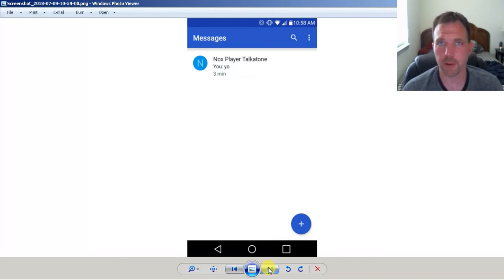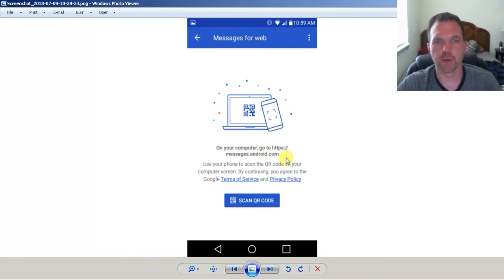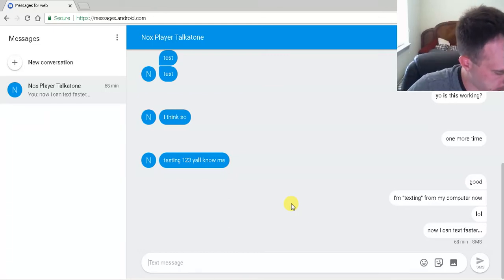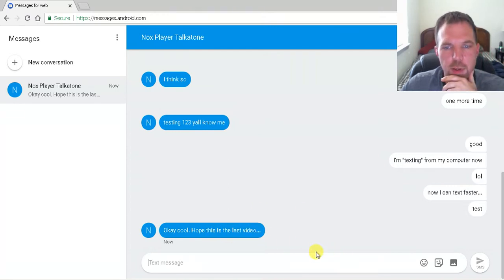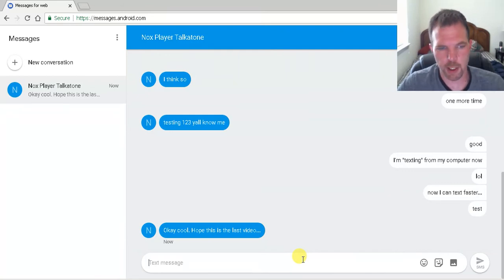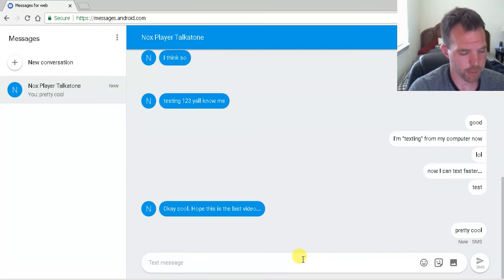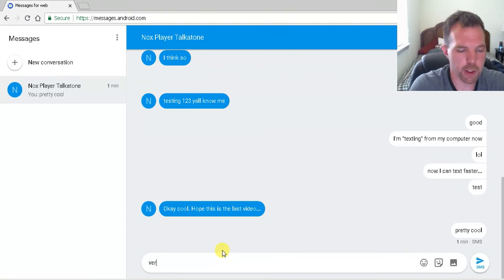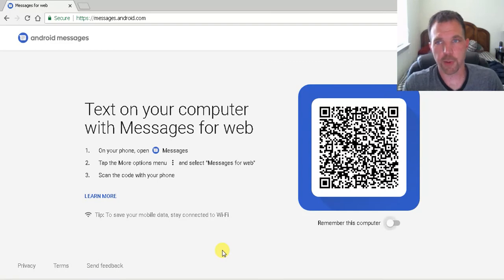HOW TO: Android Messaging on Your PC - Simple, Easy - 2018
In this video I will show you step-by-step on how to send and receive text messages on your computer, laptop, tablet, etc.. using any web browser and from your actual Android number. Enjoy!

If I have helped you in any way please make a small donation. ANY amount IS MUCH APPRECIATED!

Want up to $450 bonus? Apply to drive with LYFT using my